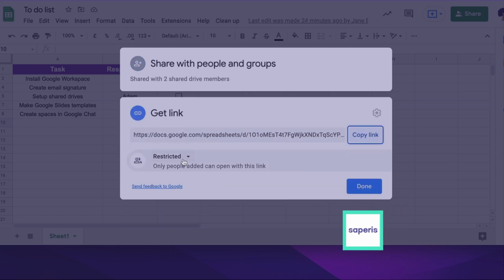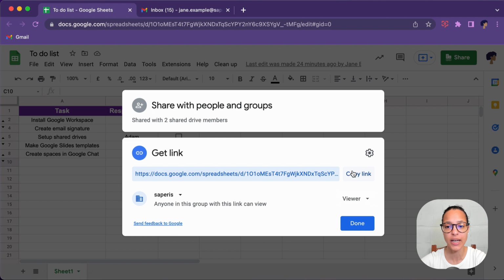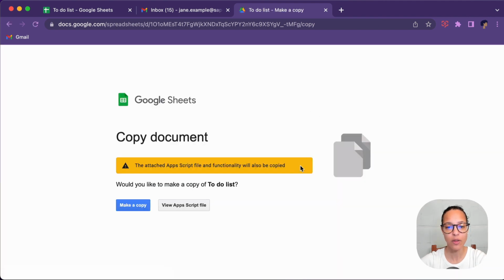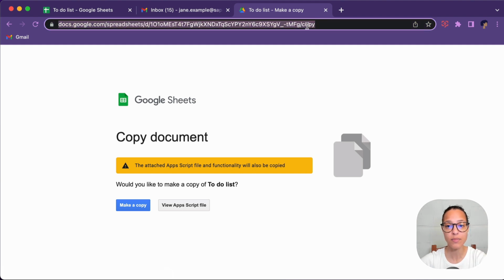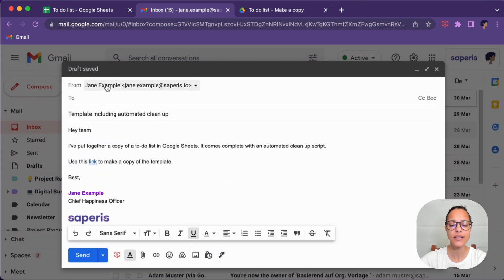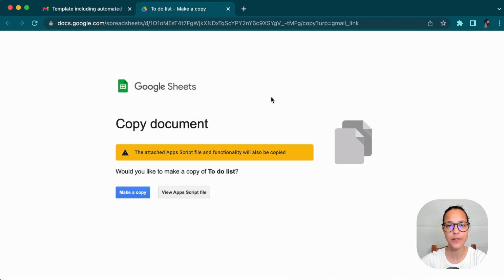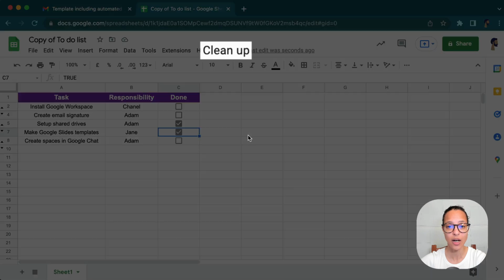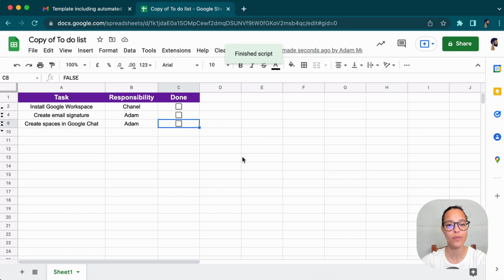"Make a copy" Link for Google Sheets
In this video you will learn how to create and share a “make a copy” link for a Google Sheets file.

When the link is clicked a copy of the file is made and shared to the My Drive of the person who clicked the link.

0:00 Intro
0:06 Copy link
1:08 Share link
1:33 Copy file

👉🏽 If you're interested in leveling up your Google Workspace skill shave a look at our online course

saperis - Be more productive by mastering Google Workspace!

Sign up to our YouTube channel for more Google Workspace, Gmail, Google Docs, Google Drive, etc. videos